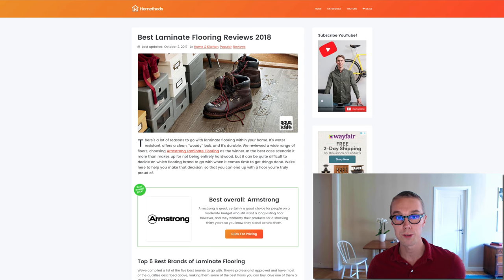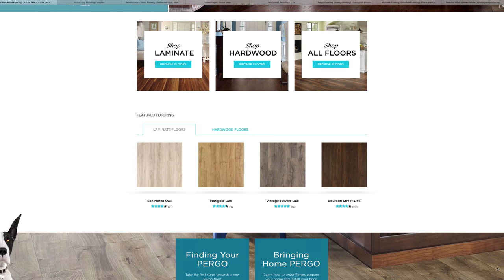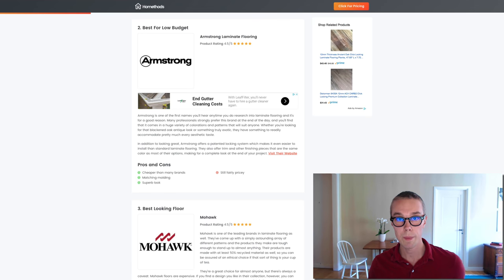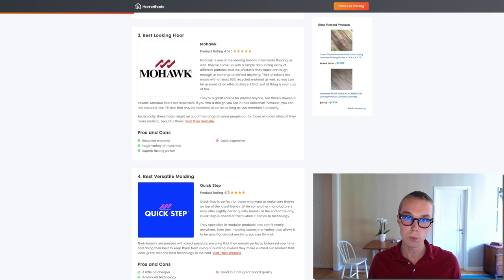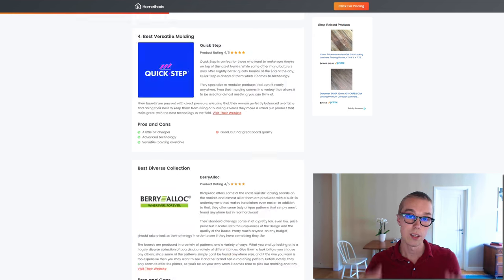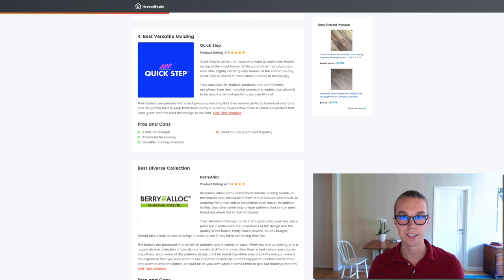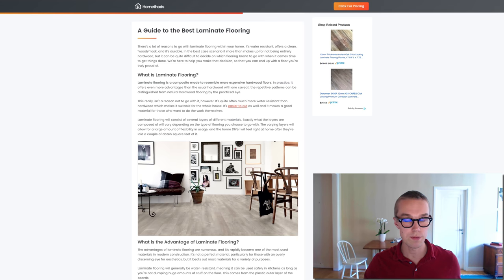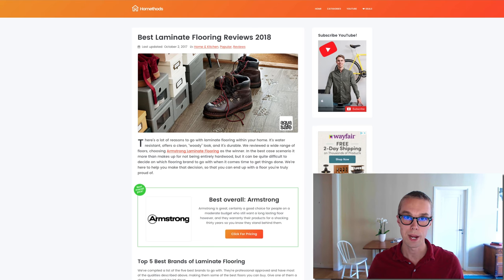Top 5 Best Laminate Floors (NEW 2018) - My Honest Reviews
#4 Quick Step

Best Laminate Flooring Reviews 2018

There’s a lot of reasons to go with laminate flooring within your home. It’s water resistant, offers a clean, “woody” look, and it’s durable. We reviewed a wide range of floors, choosing Armstrong Laminate Flooring as the winner. In the best case scenario it more than makes up for not being entirely hardwood, but it can be quite difficult to decide on which flooring brand to go with when it comes time to get things done. We’re here to help you make that decision, so that you can end up with a floor you’re truly proud of.

What is the Advantage of Laminate Flooring?

The advantages of laminate flooring are numerous, and it’s rapidly become one of the most used materials in modern construction. It’s not a perfect material, particularly for those with an overly discerning eye for aesthetics, but it beats out most materials for a variety of purposes.

Laminate flooring will generally be water-resistant, meaning it can be used safely in kitchens as long as you’re not dumping huge amounts of stuff on the floor. This comes from the plastic outer layer of the boards.

It’s also quite cheap, a special bonus if you have a larger home without a huge budget. On average it will cost about half of what actual hardwood will cost.

The variety of patterns it can be bought in means that laminate flooring can mimic even rare and super expensive woods without much difficulty. This is due to the photographic layer which is placed directly underneath the outer plastic layer.

Overall, it’s a superb material. It does have its own quirks when it comes to cleaning, and you probably don’t want to use it in your bathroom since it’s only water-resistant and not truly waterproof. If you’re smart about where you use it, however, it may be one of the best investments you can make in your home’s aesthetics.

Homethods.com is a participant in the Amazon Services LLC Associates Program, an affiliate advertising program designed to provide a means for website owners to earn advertising fees by advertising and linking to amazon(.com, .co.uk, .ca etc) and any other website that may be affiliated with Amazon Service LLC Associates Program.